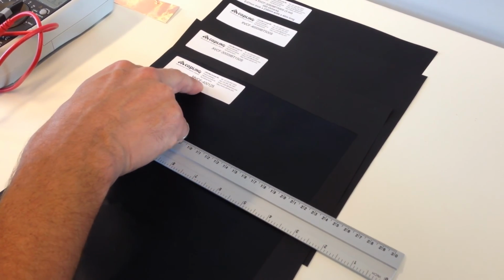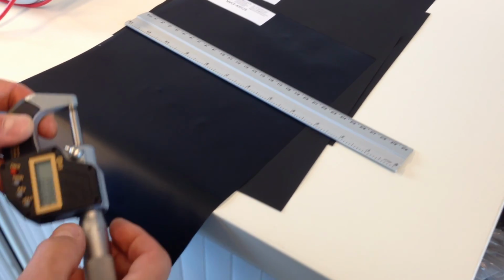Difference in Surface Resistivity of Linqstat Volume Conductive Films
When customers look at the technical datasheets of our Linqstat conductive plastic films, they are often confused by Surface Resistivity vs Volume Conductivity.

This video explains the differences between our low level conductive film (VCF-Series), our medium-level conductive film (MVCF-Series) and our High-level conductive film (XVCF-Series).